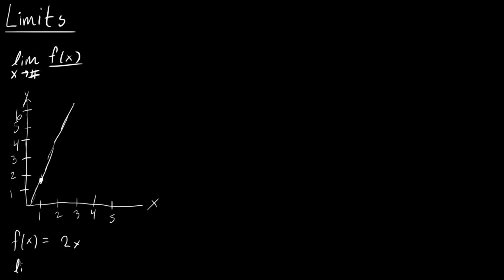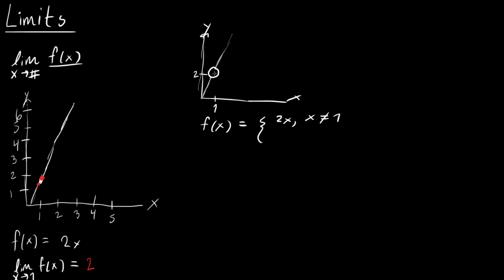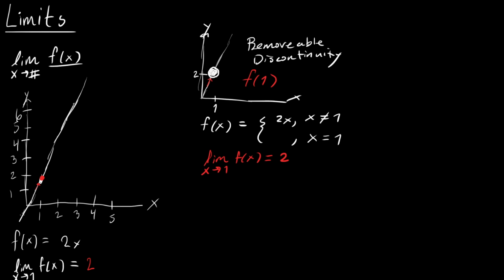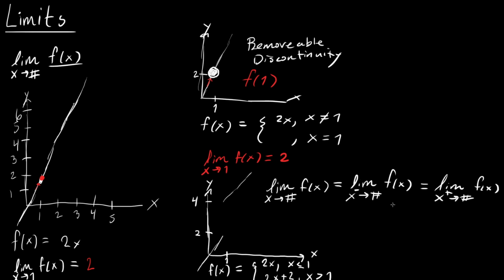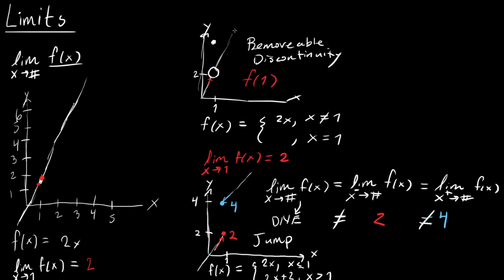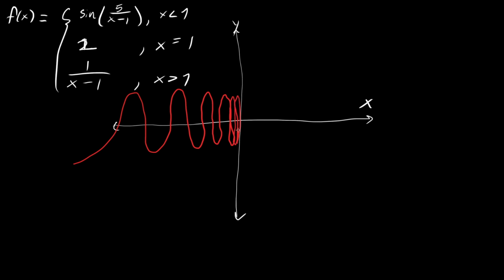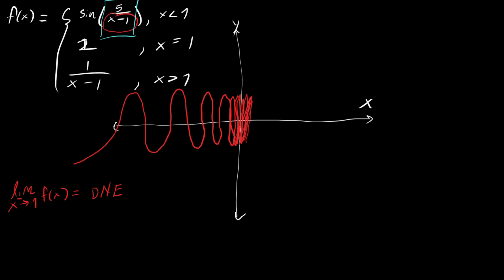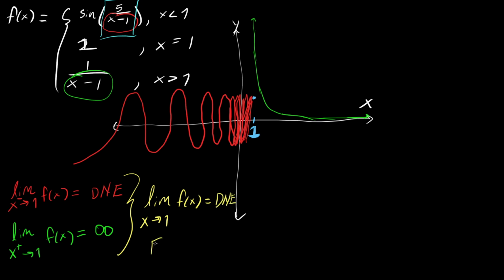Calculus Limits In A Nutshell